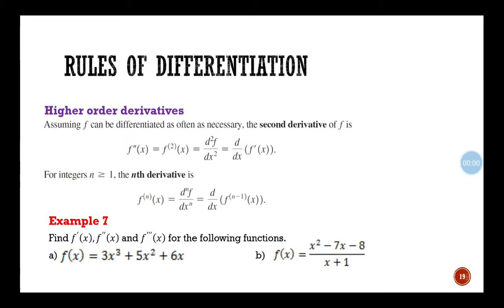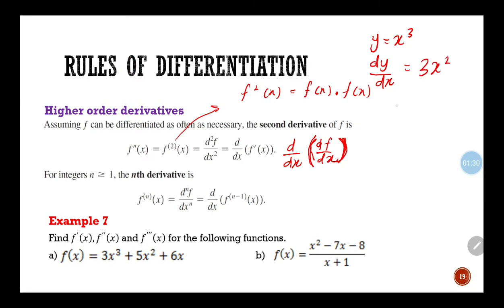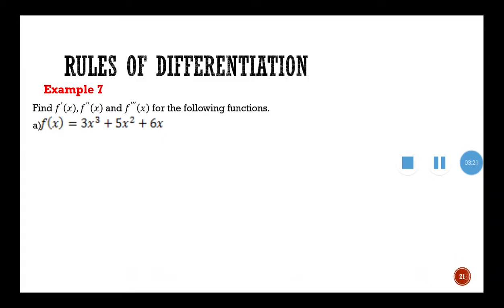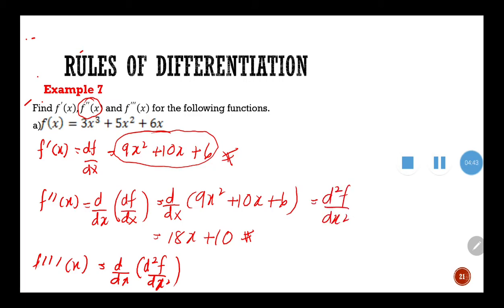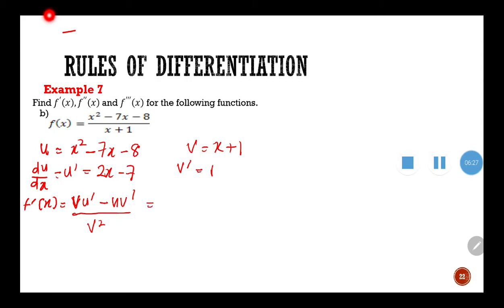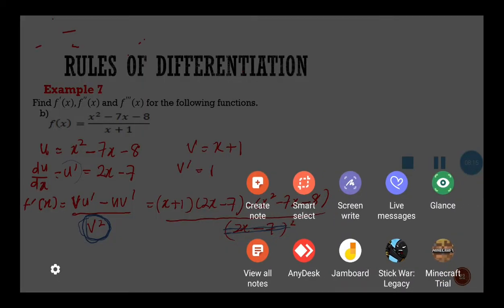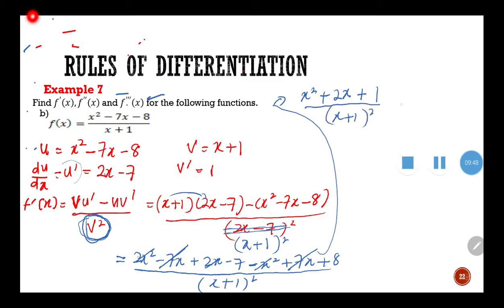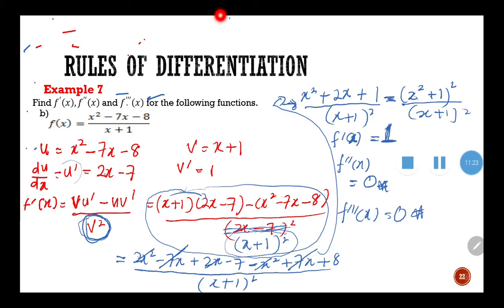Chapter 3: Derivatives- Part 7